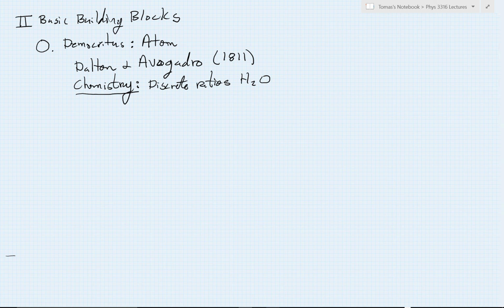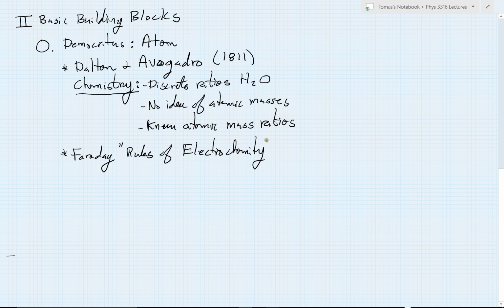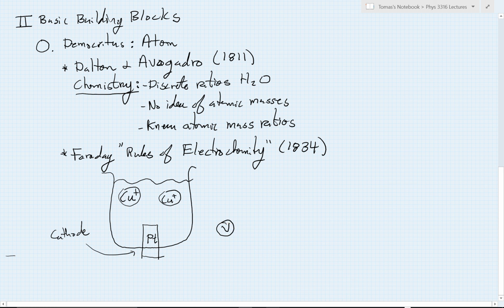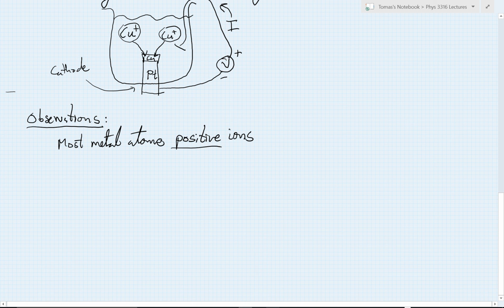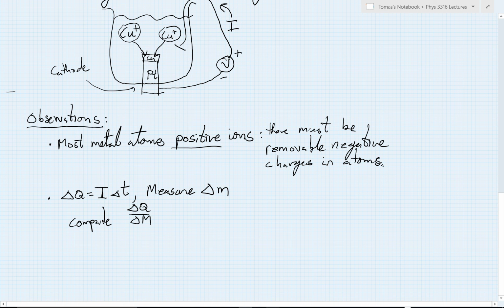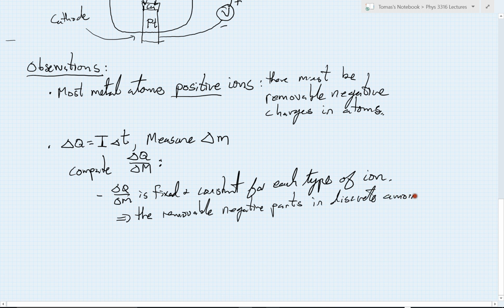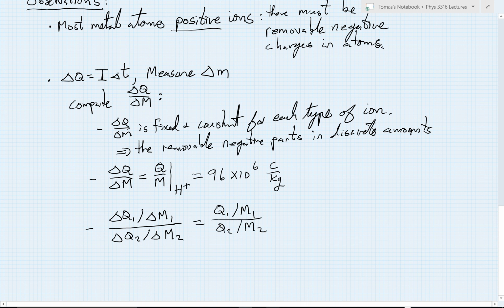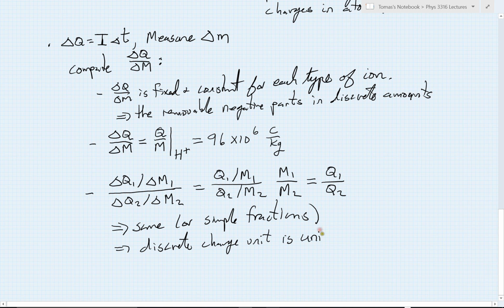L01.2 Existence of Atoms; Background from Chemistry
[Bear with us as we work to eliminate background noise: the noise will be gone by L2.3.]